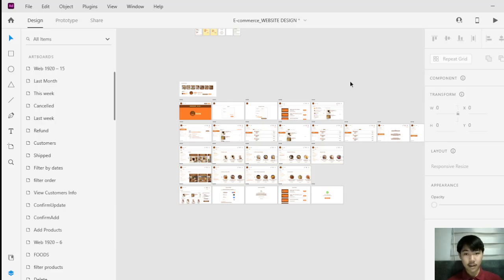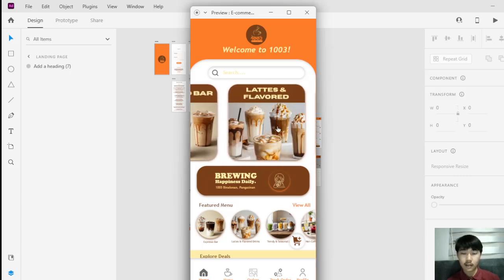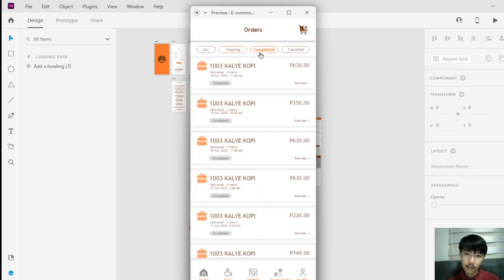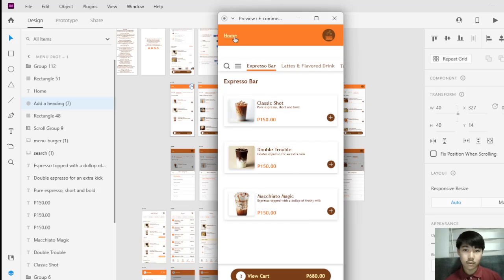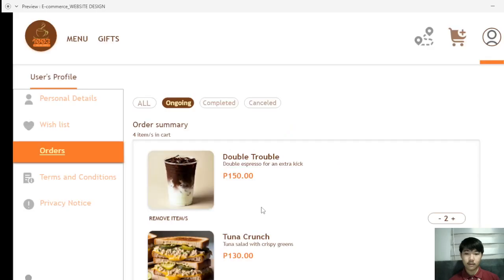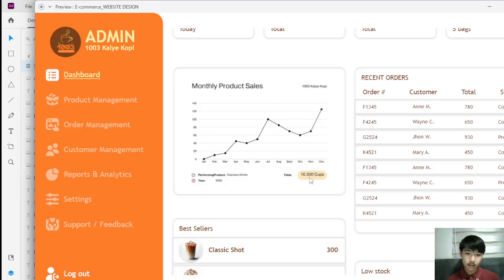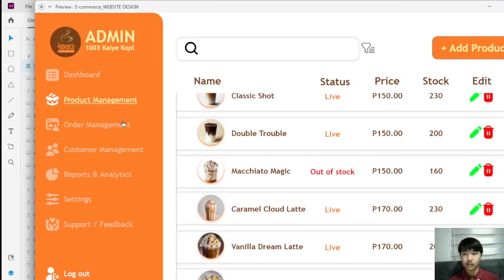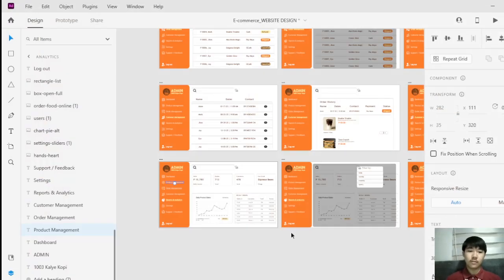UED-101 Final Project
70% work in progress using adobe xd